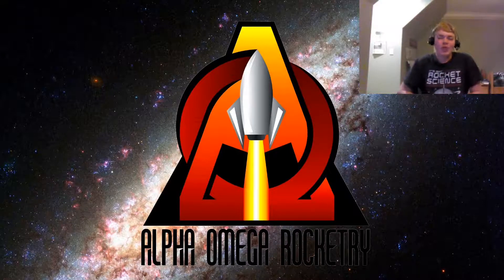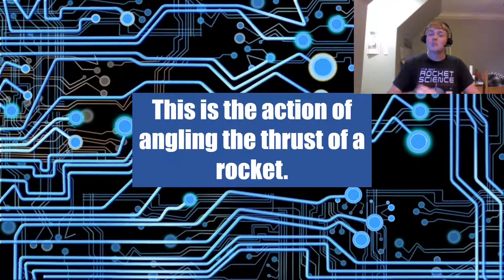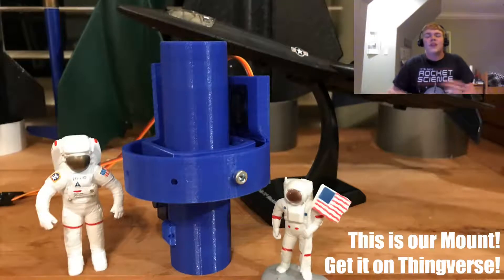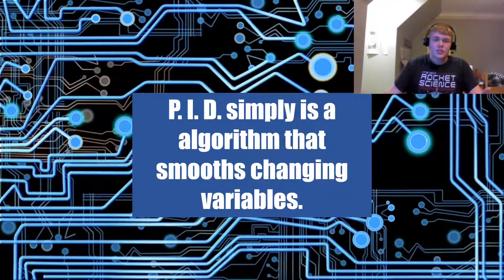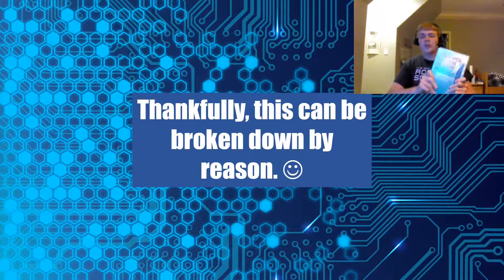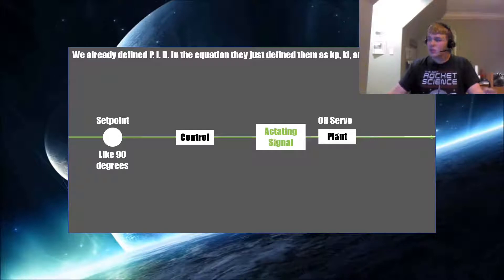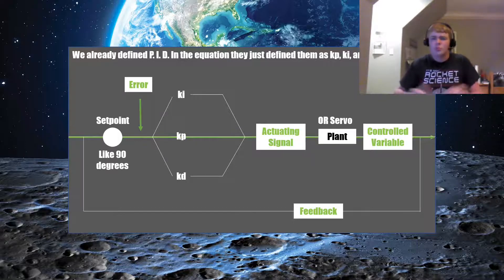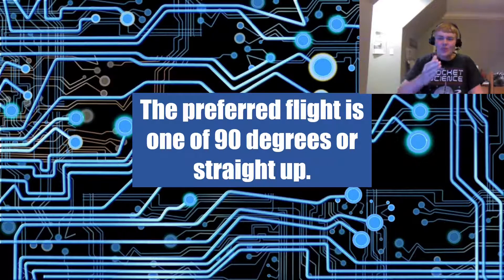TVC | Basic PID Overview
This is an extremely simplified Thrust Vector Control explanation.
The PID is on somewhat aggressive tuning parameters right now.

Thanks to Everyday Astronaut for the Music!!!